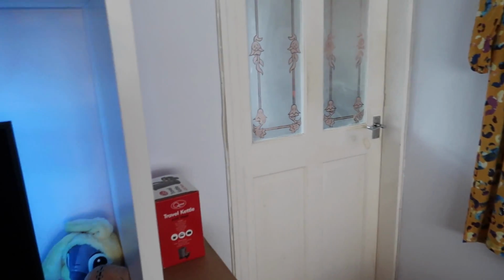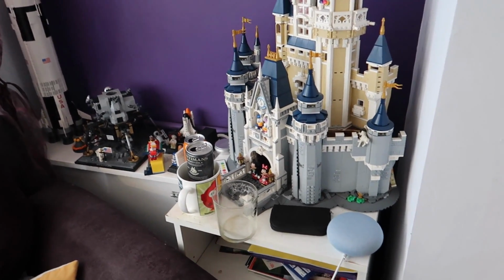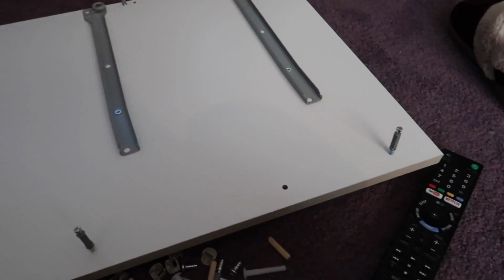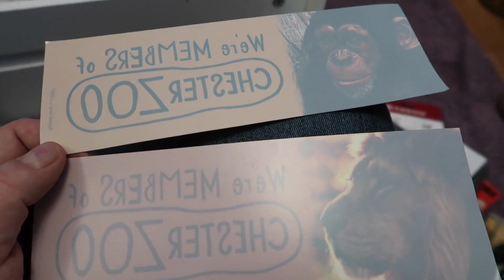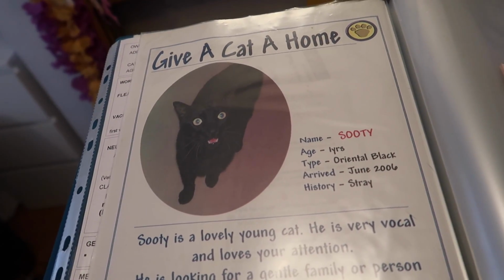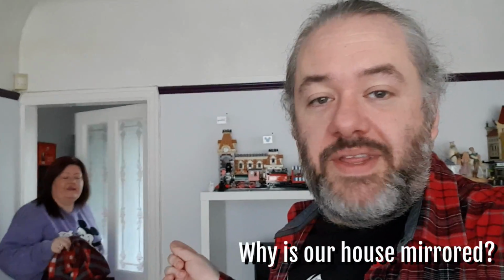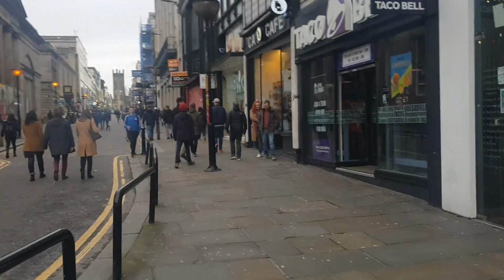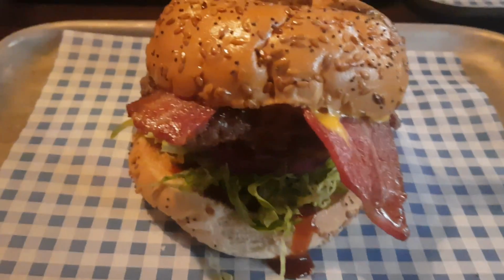Occasional Vlog - Actually Leaving the House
I built Ikea furniture, then we actually left the house.